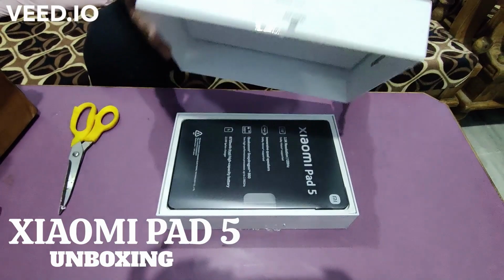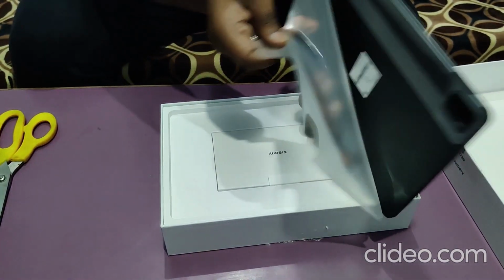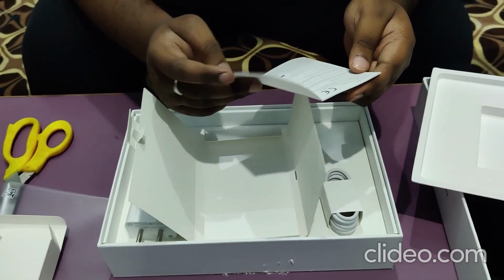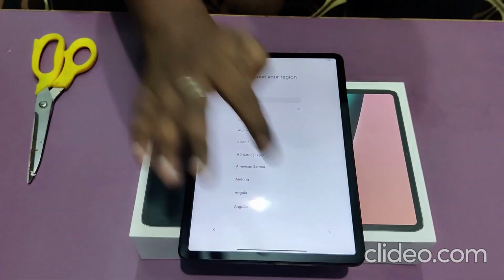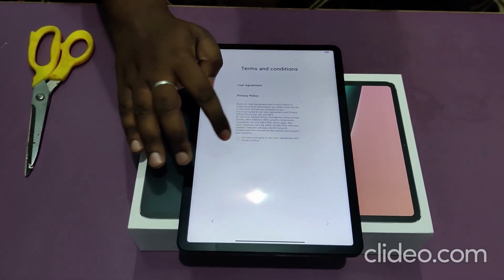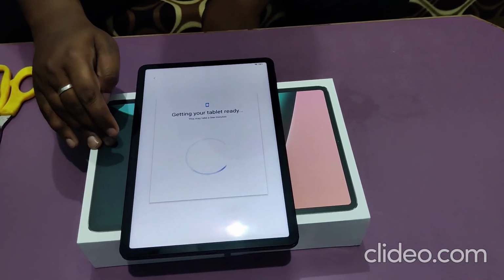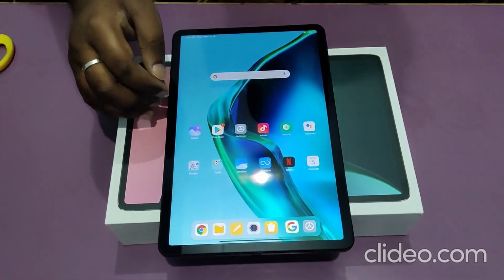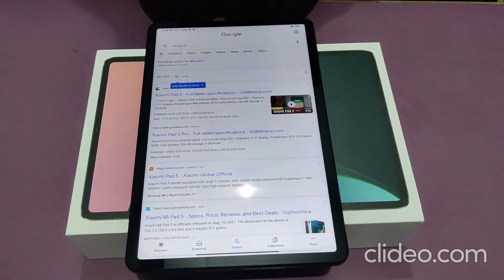XIAOMI PAD 5 I UNBOXING I FIRST LOOK 🔥🔥🔥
This is the New XIAOMI PAD 5 Lanched on 3rd May,2022 in India. This is a unboxing and 1st look video of XIAOMI PAD 5.

XIAOMI PAD 5 SPECS :

Weight :511 g (1.13 lb)
Qualcomm Snapdragon 860 I 120 Hz
Octa-core Processor
128GB 6GB RAM, 256GB 6GB RAM
8720mAh High Capacity Battery
Dolby Atmos Dolby Vision
Glass front, aluminum frame